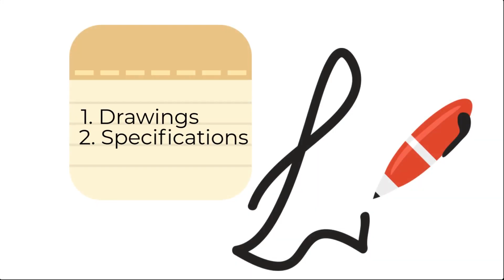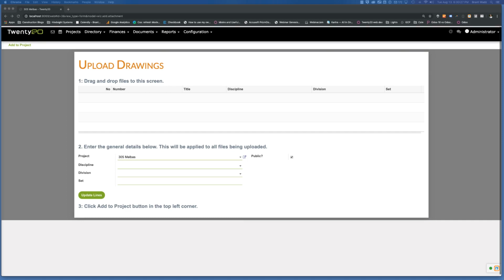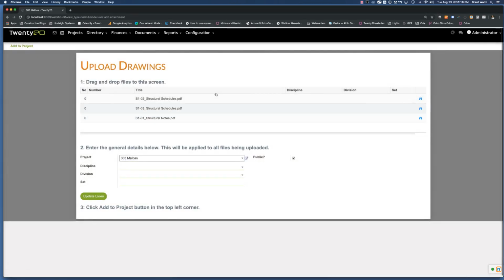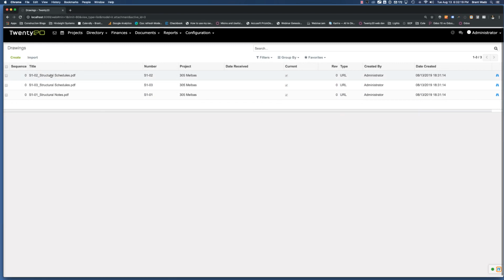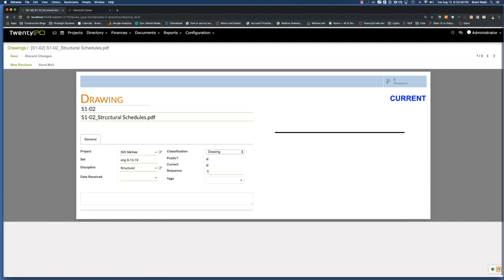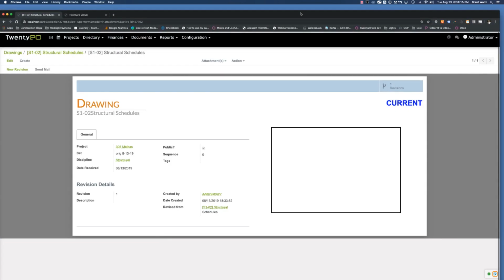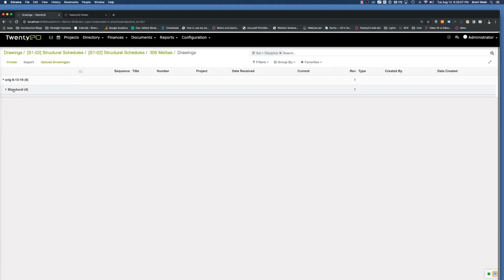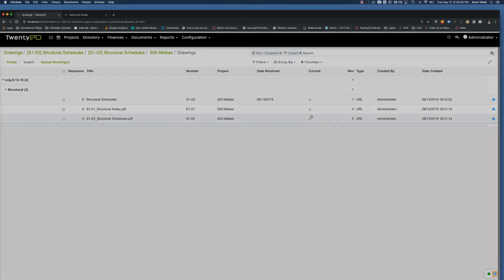Drawings and Specifications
Drawings and Specifications are the foundation for your future projects. Twenty20 makes managing them quick and easy. Visit twenty20.io to schedule a live demo.